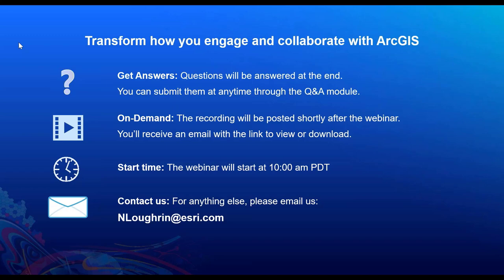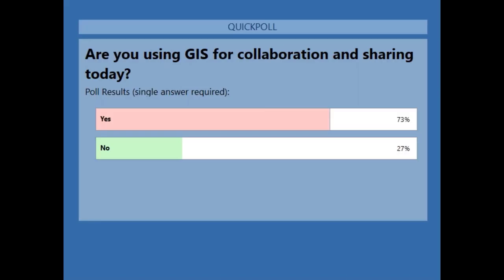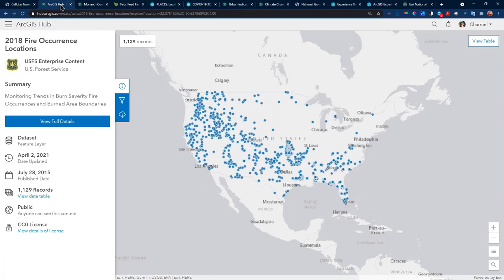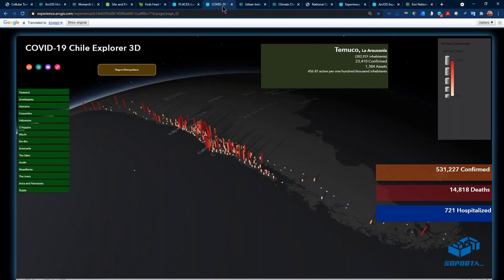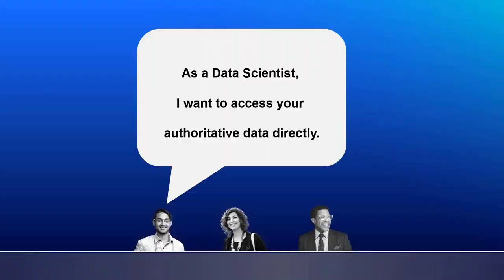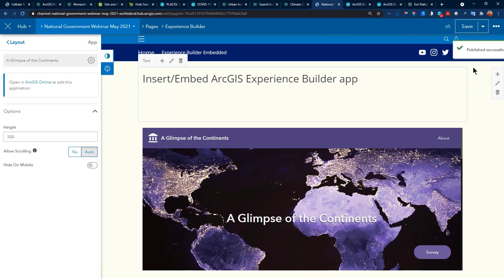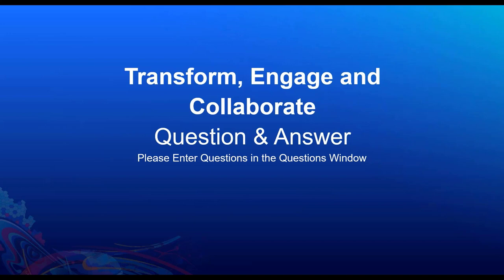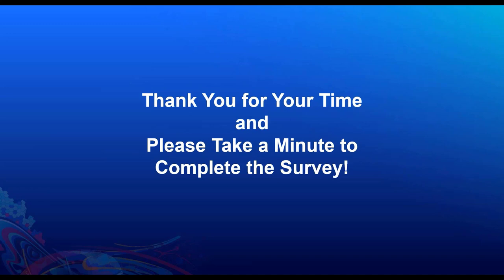Transform How you Engage and Collaborate with ArcGIS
Finding the right way to engage with users can be a challenge. Today, we need to easily and quickly configure apps that allow us to share data and tools and provide an effective web experience. In this session, we will look at ArcGIS Hub, an easy-to-configure community engagement platform, as well as ArcGIS Experience Builder. We will help you learn about configuring sites, initiatives, and web apps to leverage the power of your data and GIS and enable collaboration.